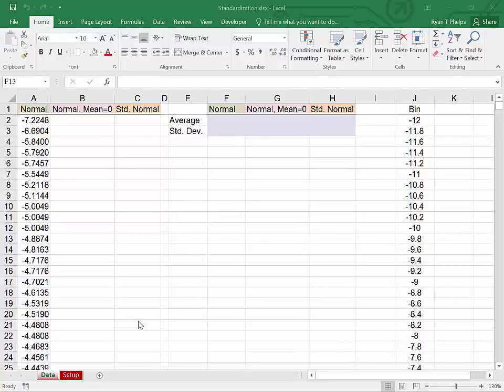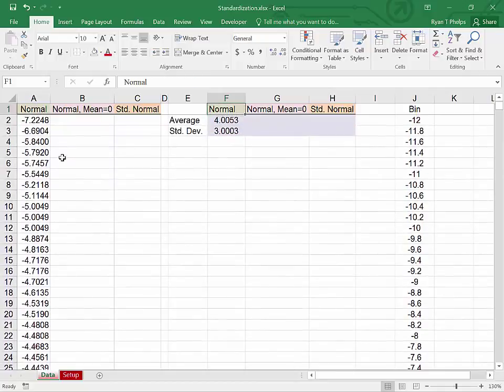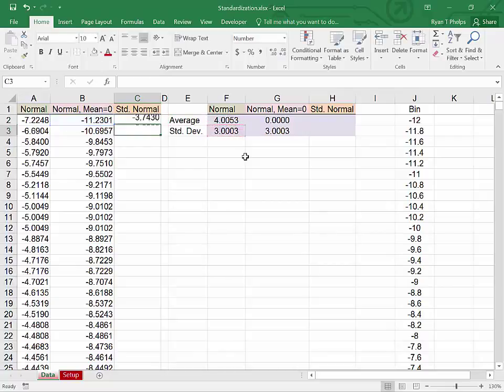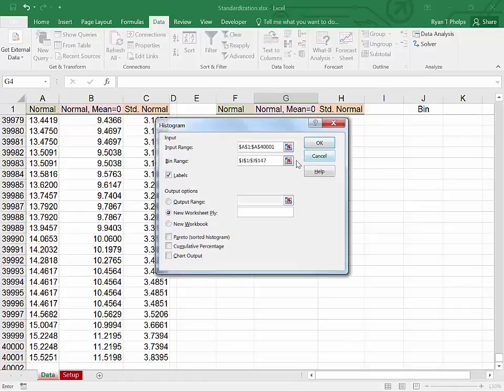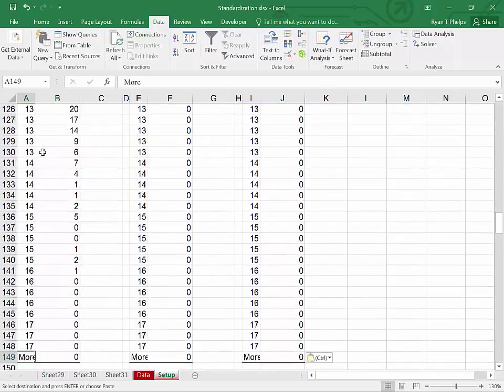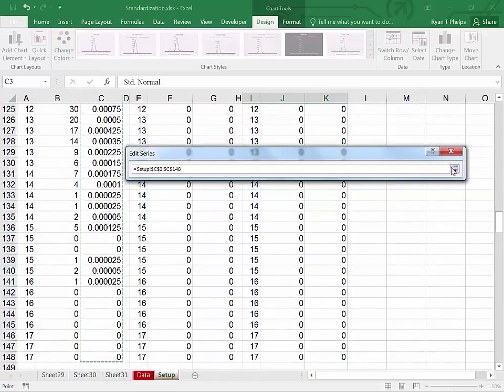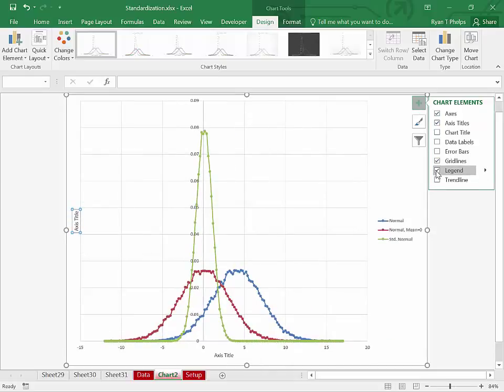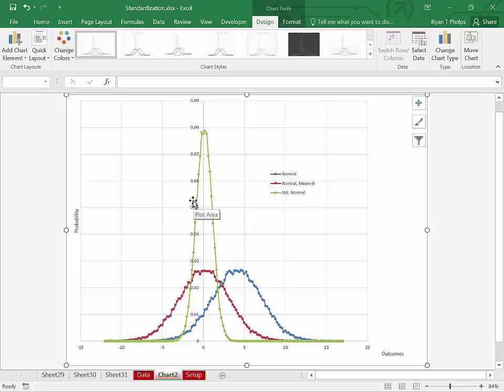Excel 2016 Understanding Standardization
This how to video visualizes the standardization process using Excel 2016.  It also demonstrates the Data Analysis Tool Pak Histogram method for building percent polygons.